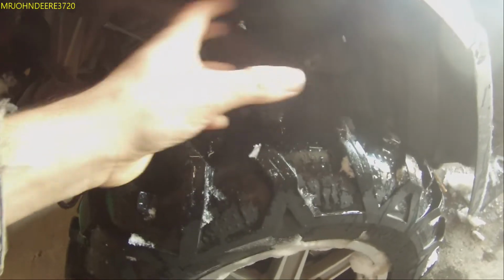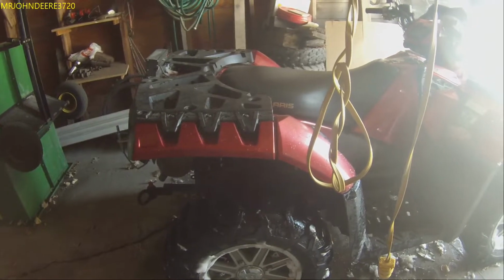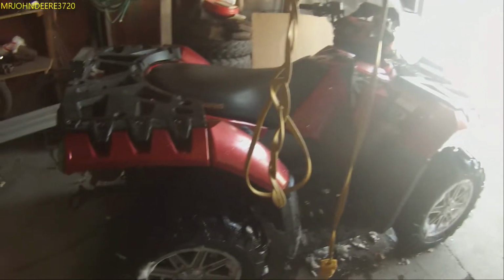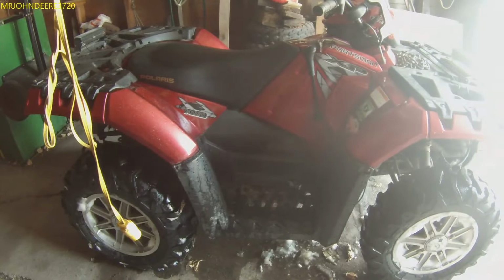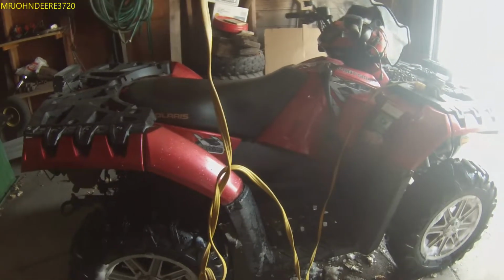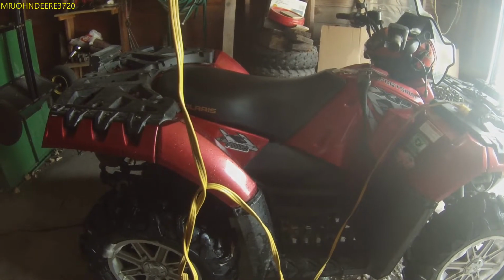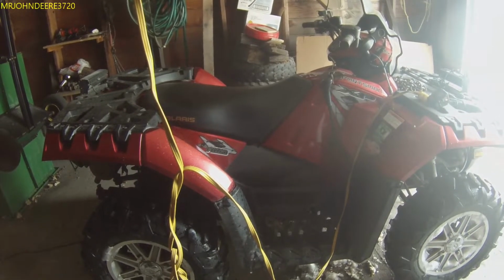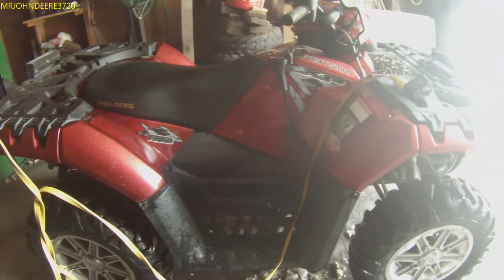My 2010 Polaris Sportsman 850 xp wants to be straight piped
my exhaust pipe is falling off..lol o well.

2nd NOTE: my channel is NOT FOR KIDS & my vids have cussing in them so if u dont like BAD words leave now.